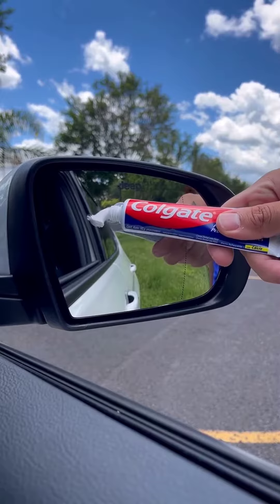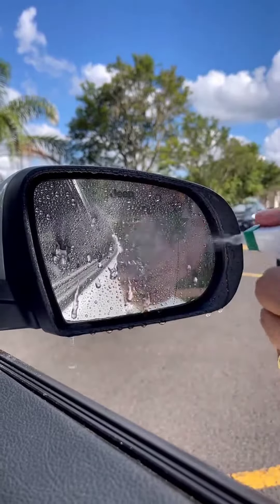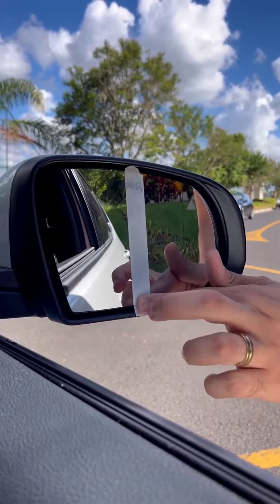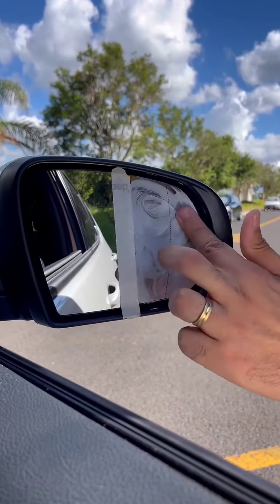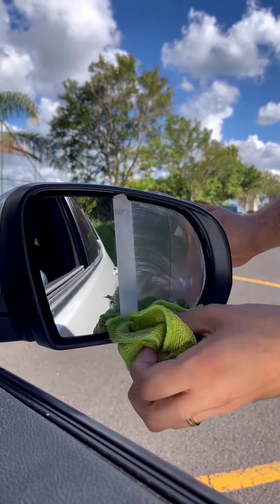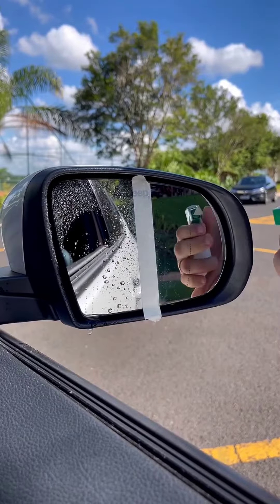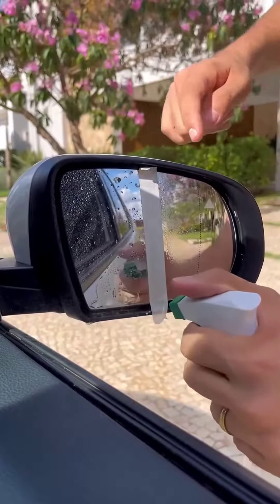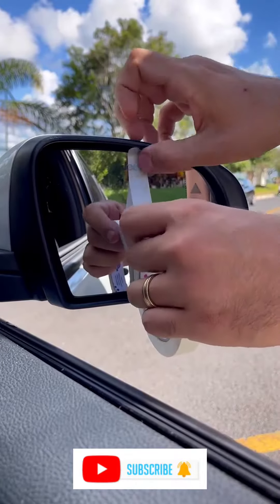Just Apply TOOTHPASTE on Your CAR MIRROR and You will NEVER have this PROBLEM Again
Wiping your car window with toothpaste definitely feels a little weird at first, but there's a really good reason for that!  Because if your car windows are constantly fogging up from the inside, you can actually prevent this with toothpaste!

 Put a small amount of toothpaste on a microfiber cloth and apply it to your car windows.  Wipe until the toothpaste is completely absorbed and you no longer see any streaks.  Your glasses should no longer fog up because the toothpaste has created a protective film on the glasses.

 Even better, of course, if you get Rain-X anti-fog like I show you in the video.  But if you don't have this at home and are looking for a convenient home remedy against foggy car windows, toothpaste is a good solution!

 Try it, but definitely once with you!